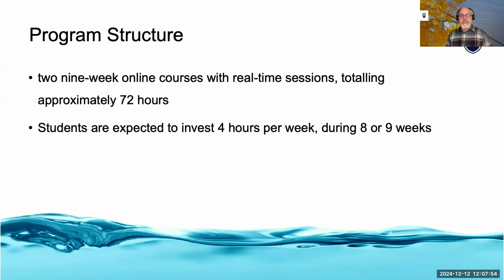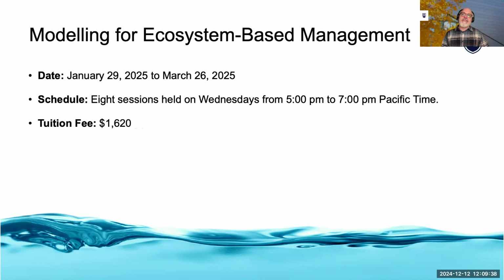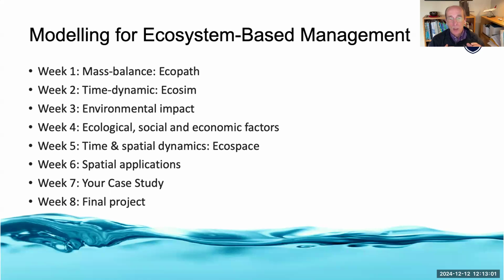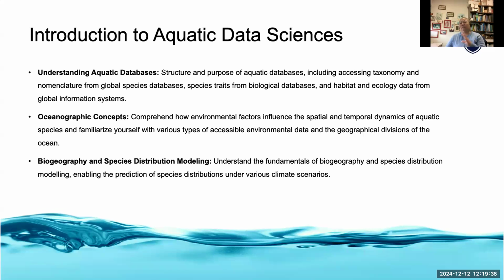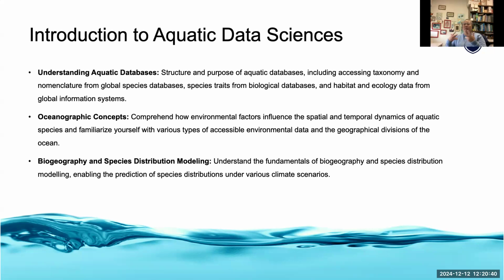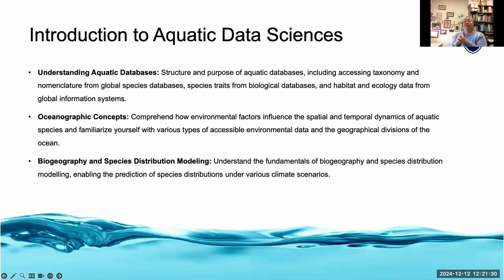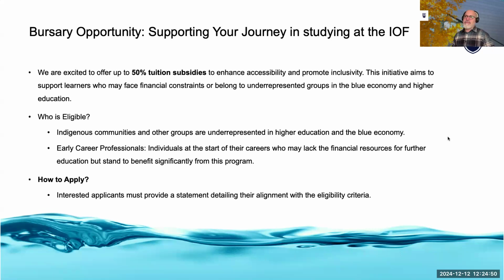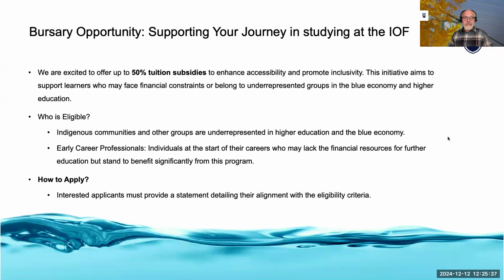UBC Micro-certificate in Analytics for Leaders in Ocean Management | December 12, 2024 Info Session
Learn about the UBC Micro-certificate in Analytics for Leaders in Ocean Management which is designed to help students build their analytics knowledge and create solutions for sustainable-equitable development and management of blue economy conservation, marine biodiversity and natural resources.

During the session, meet the instructors who are experts in the field and have extensive industry and adult education experience. Get your questions answered in the Q&A session after the presentation.

Agenda
1:00 Program overview
1:57 Program structure
3:41 Modelling for Ecosystem-based management course
12:10 Introduction to Aquatic Data Sciences course
18:52 Bursary Opportunity
Connect with UBC Extended Learning!